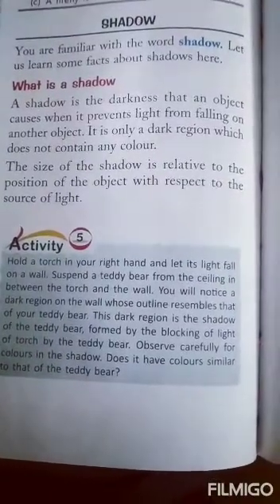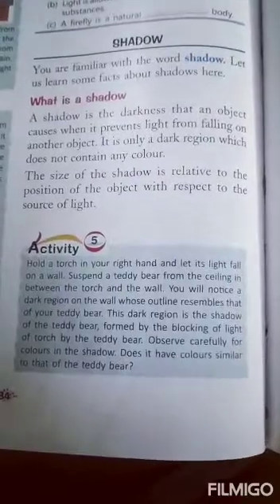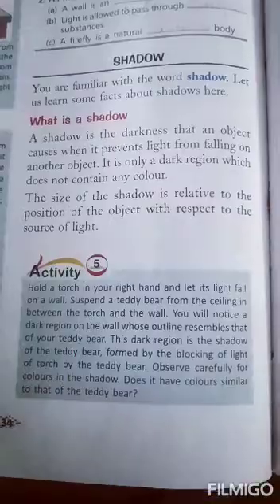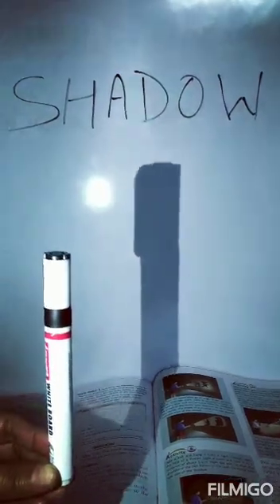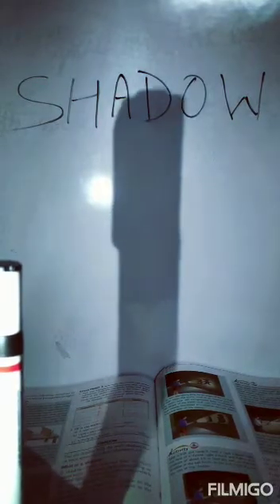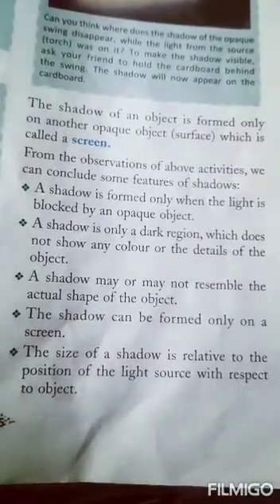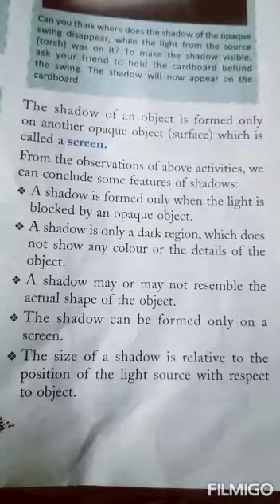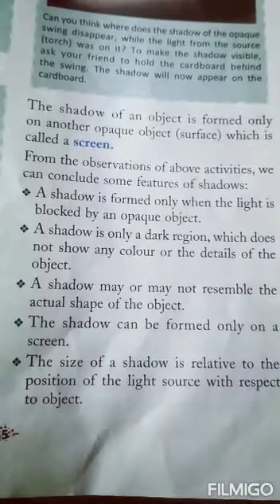| SCIENCE | CLASS 6th | CHAPTER 13 | LIGHT, SHADOW AND IMAGES | PART III |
Science
Class 6th
Chapter 13
Light, Shadow And Images
Part III
By : Neetu Sharda